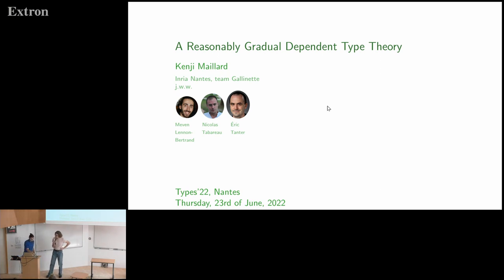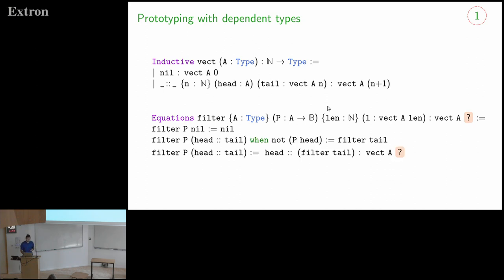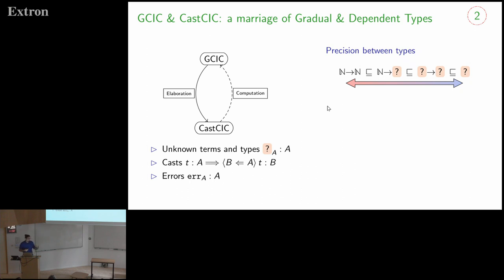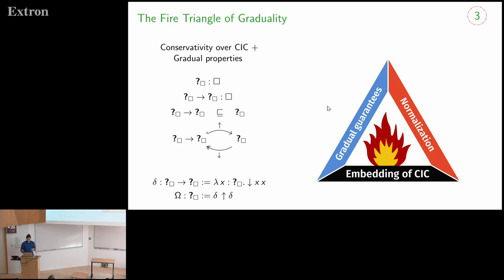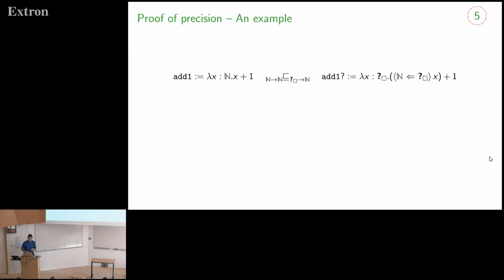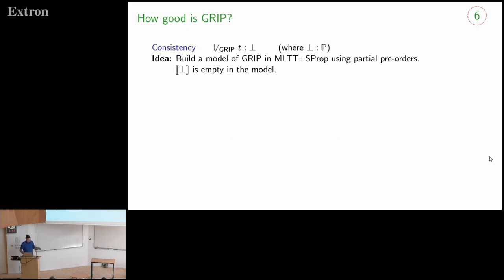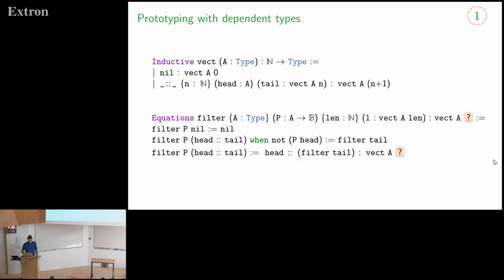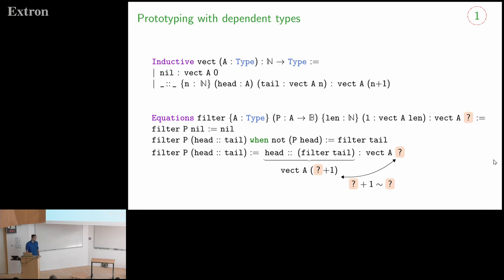A Reasonably Gradual Dependent Type Theory - Kenji Maillard